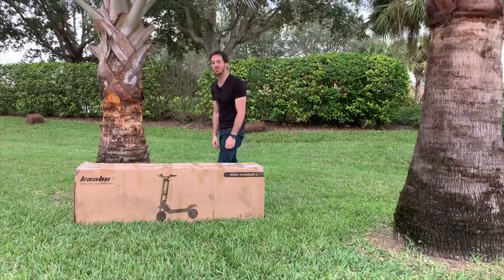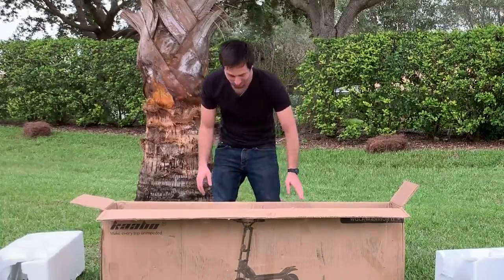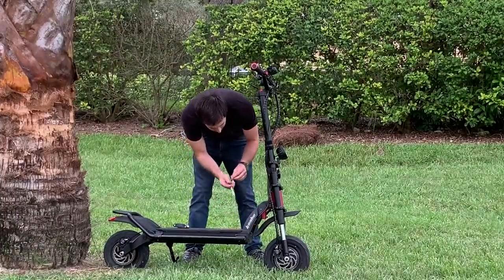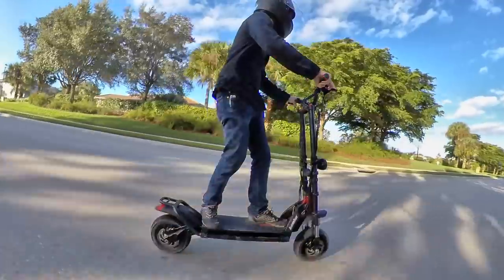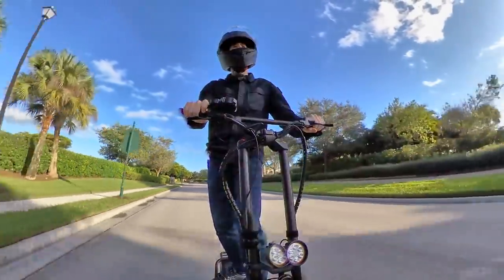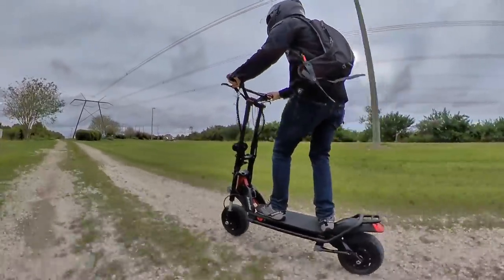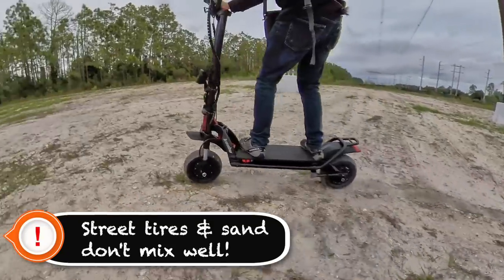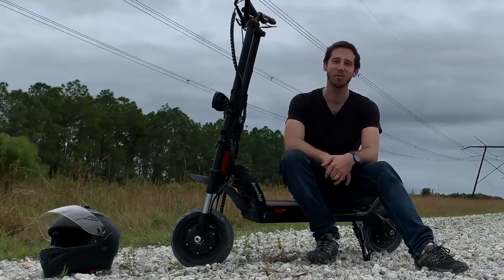Why I ride fast 50 mph e-scooters (I got a Wolf Warrior)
Here are some of the products I use:
250W complete e-bike kit
500W complete e-bike kit
1,000W complete e-bike kit

36V 15Ah Hailong (shark) battery
48V 15 Ah triangle battery
52V 20 Ah triangle battery

100W Flexible solar panel
100W Folding solar panel